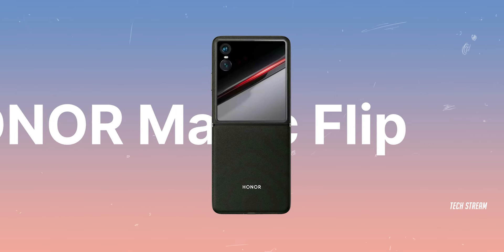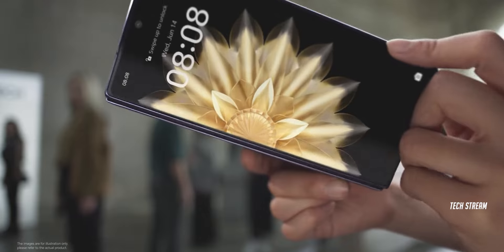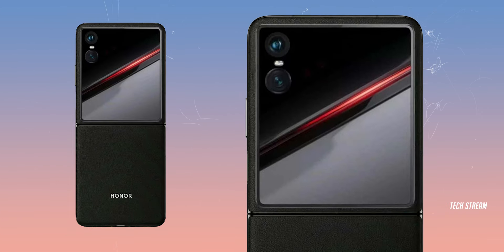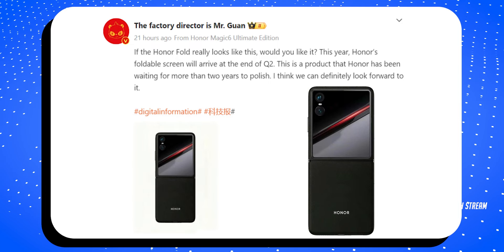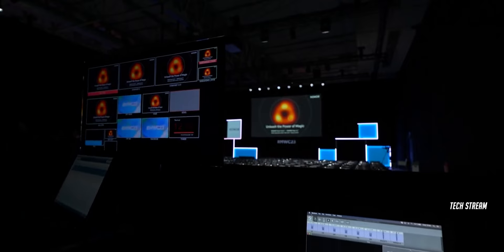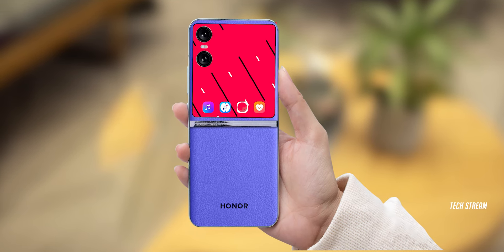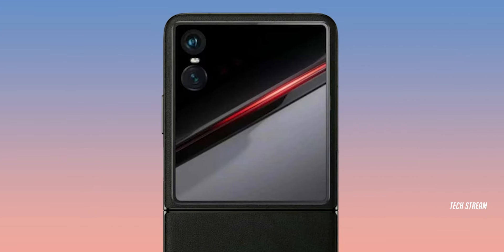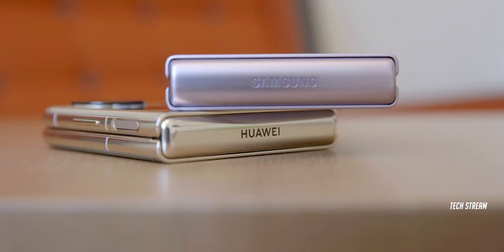Honor Magic Flip Official - CONFIRMED!!✨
Honor is set to launch its first flip-style foldable phone, the Honor Magic Flip, this year. The leaked mock render shows a large cover display, dual camera system, and a simple leather finish. The Honor Magic Flip is expected to be the thinnest and lightest device in the industry, competing with Xiaomi Mix Flip and Samsung Galaxy Z Flip 6 devices in China.